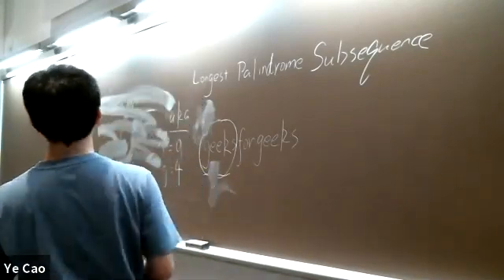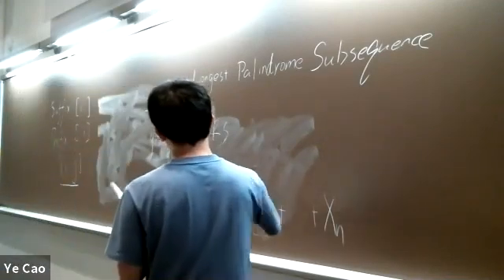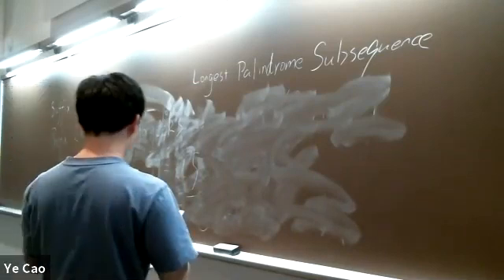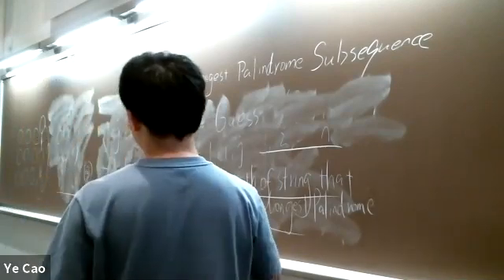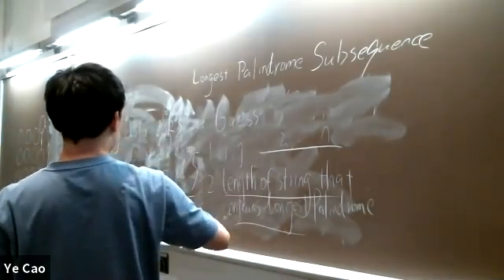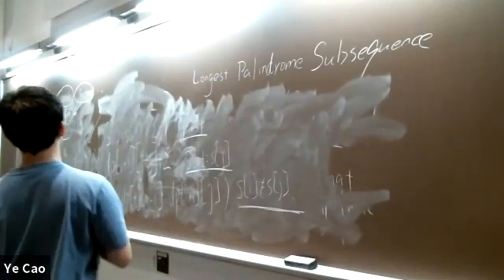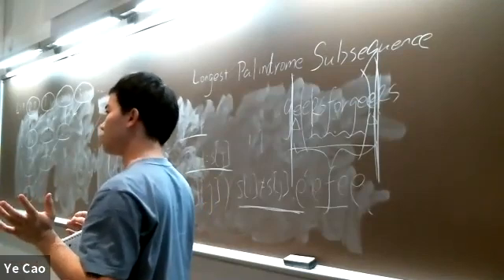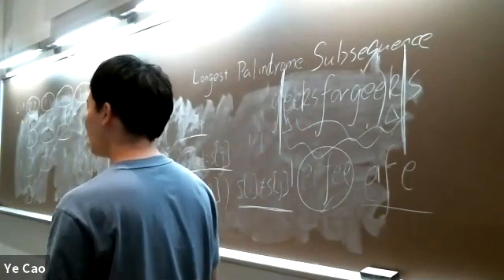Rice ICPC Club, Nov 3, 2021